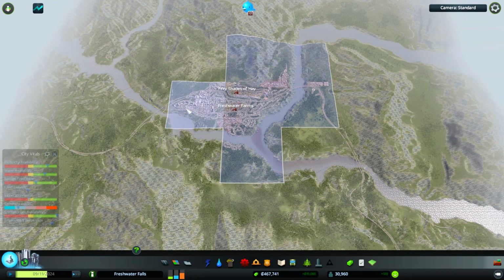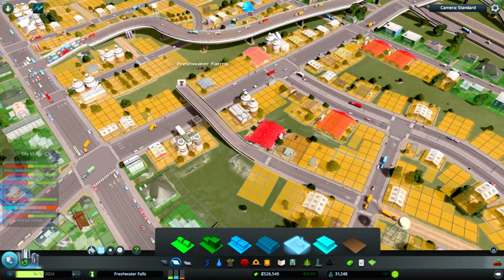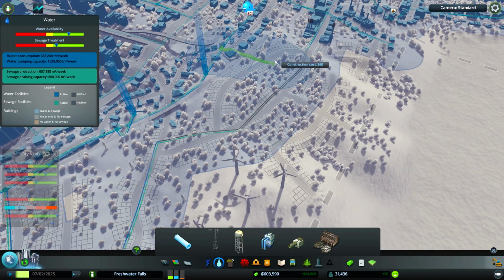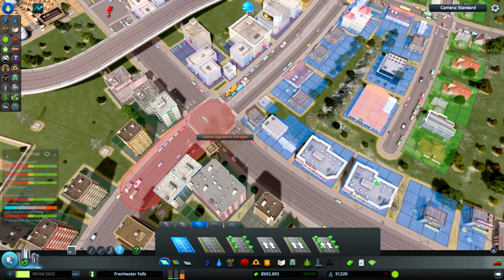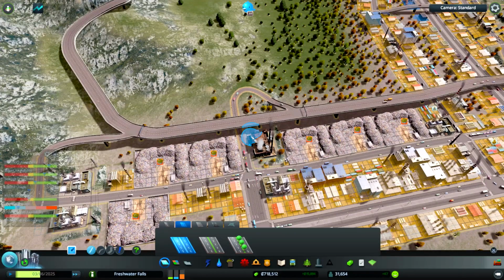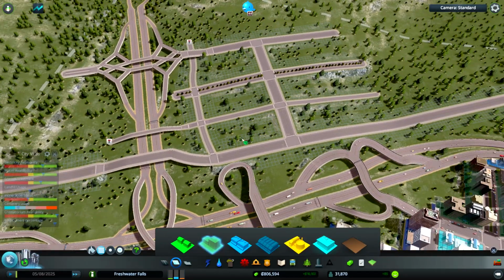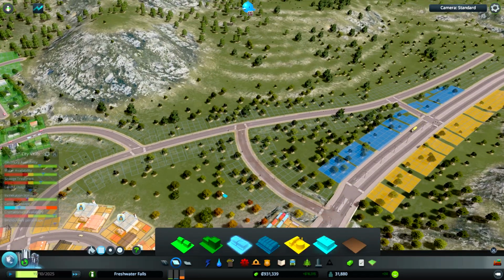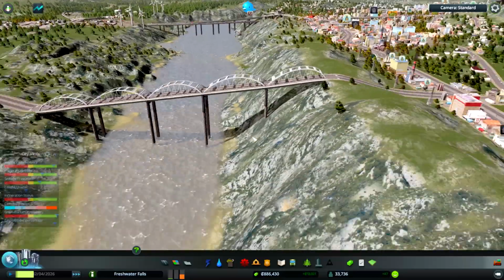Freshwater Falls | Cities: Skylines Let's Play on custom terrain "Appalachia" | Ep. 4 | RangerDave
Cities: Skylines is what I've always wanted from a city building sim! I'm setting out to build a realistic city nestled in the heart of the Blue Ridge Mountains.

Download my custom terrain "Appalachia" here and build your own city